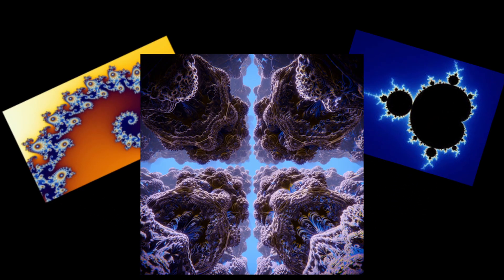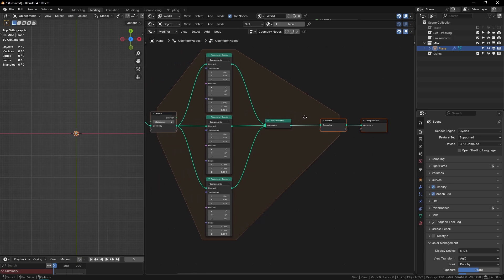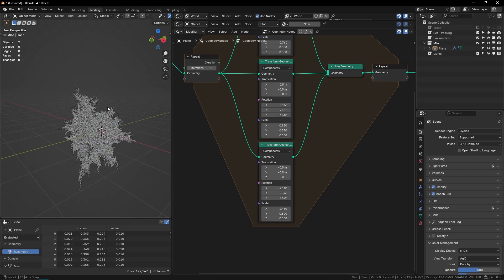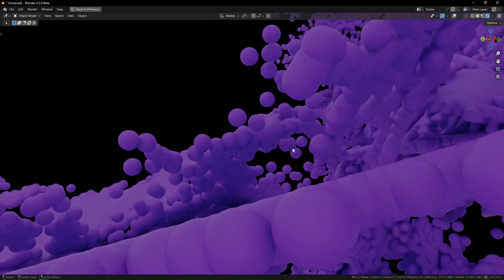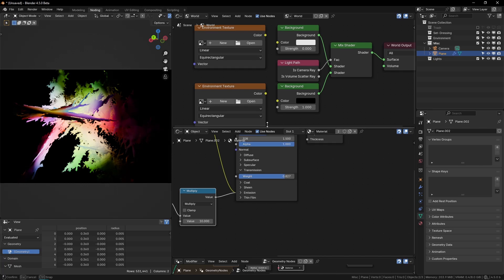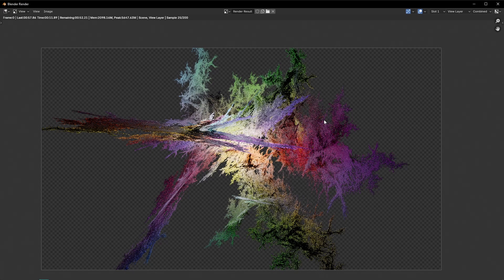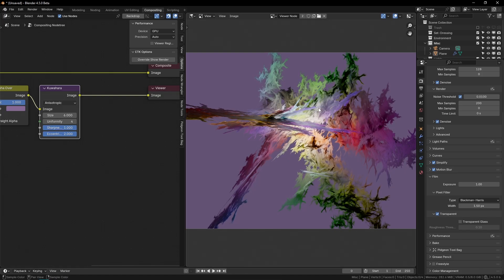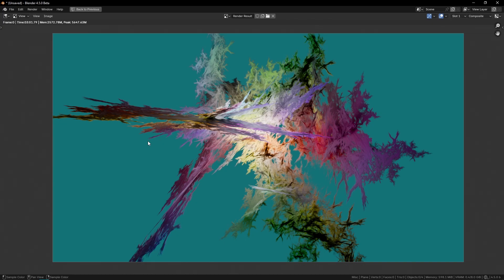Easy Fractals In Blender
Hey guys! This is just the first of many videos I have planned soon, I'm going to be uploading every other week with some other bigger projects sprinkled in between.

00:00 - Intro
00:25 - Technical Explanation
00:58 - Main Tutorial
06:32 - Shader
11:42 - Compositing